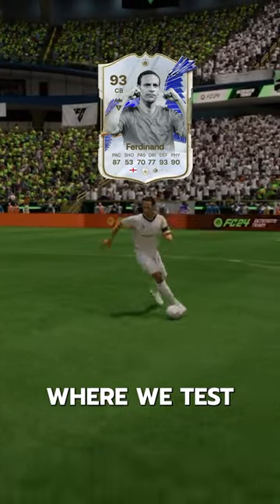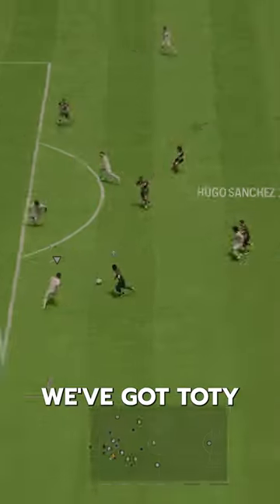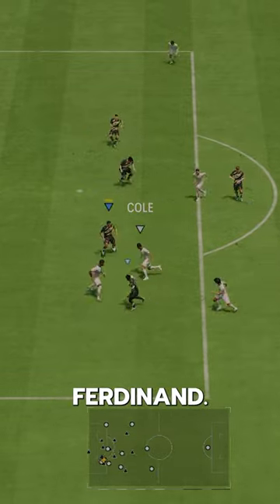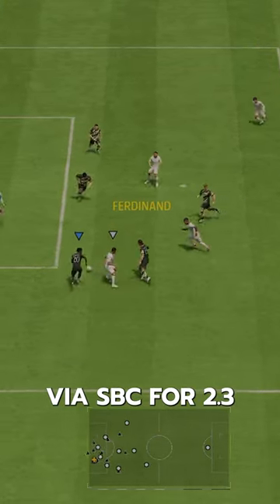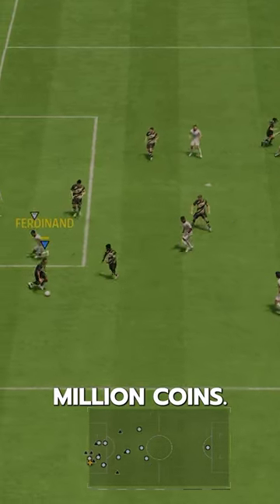93 TOTY Ferdinand SBC Player Review! / FC24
93 TOTY Ferdinand  fc 24
fc24  93 TOTY Ferdinand
fc24  Ferdinand
EAFC24 Ferdinand
EAFC  Ferdinand
Ferdinand Review
Ferdinand fc24
Team of the season Ferdinand